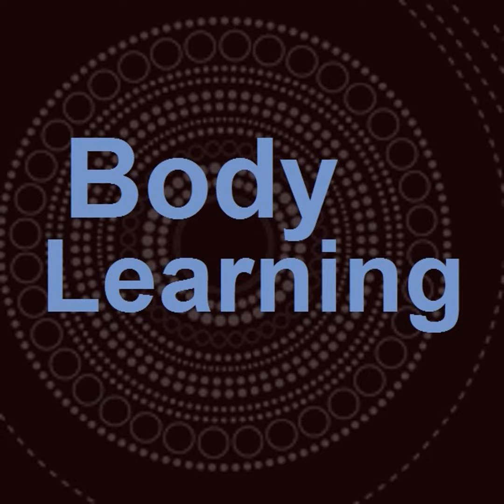Alexander Technique Constructive Rest Guided Talk-Through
Ariel Carson, an Alexander Technique teacher in New York City, provides a guided talk-through which you can use as you lie down in Constructive Rest.